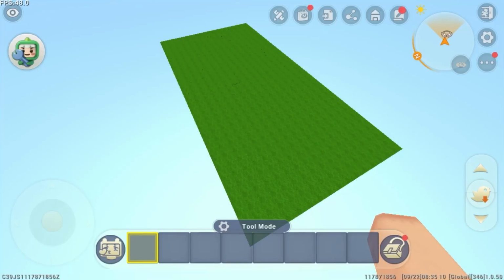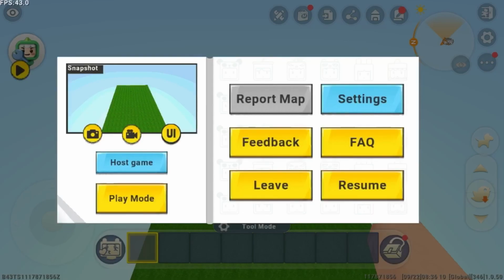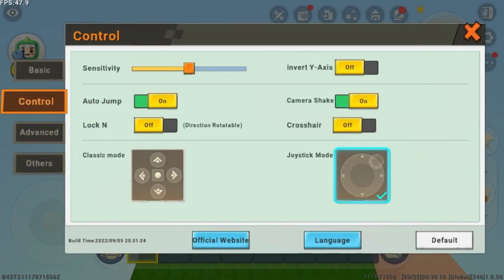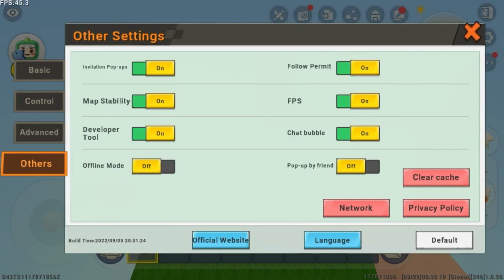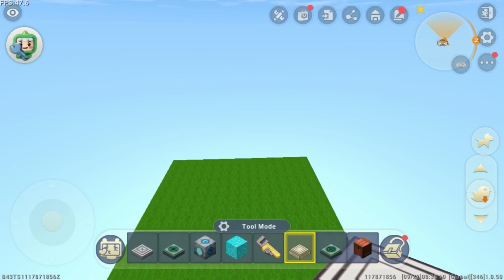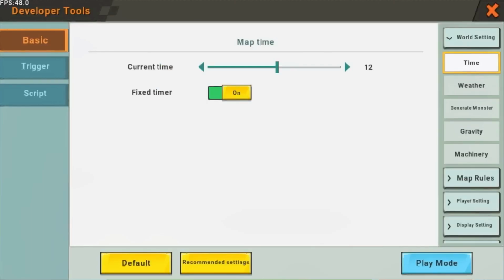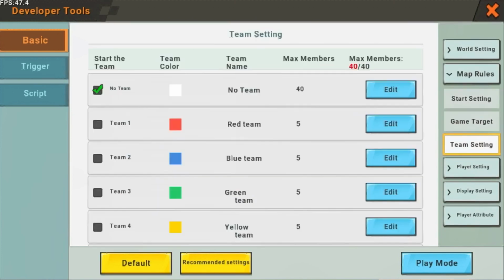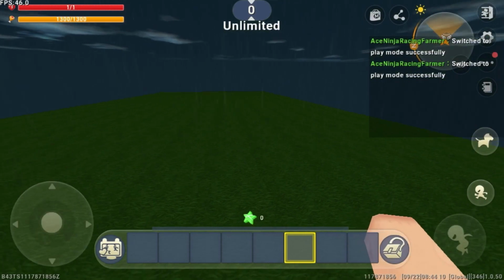Developer Mode In MiniWorld Part 2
This is Part 2 of showing you how to use Developer Mode in MiniWorld Creata.